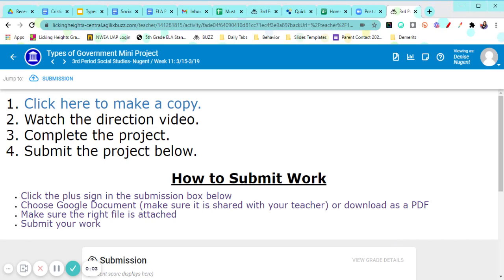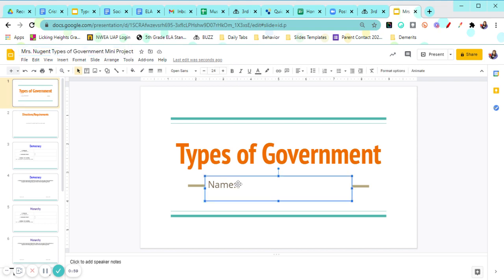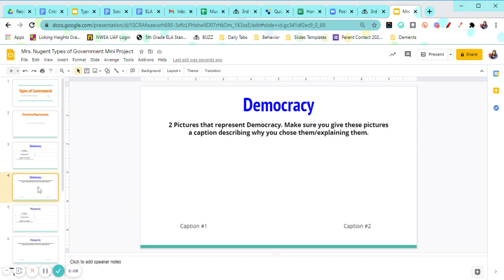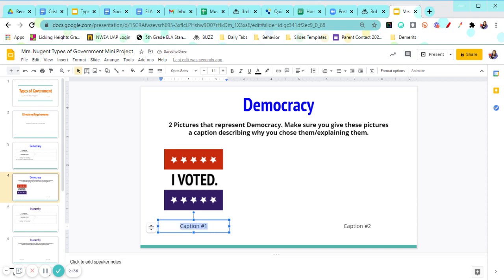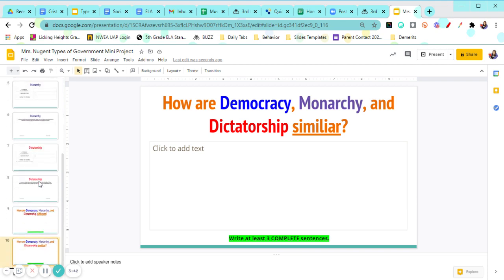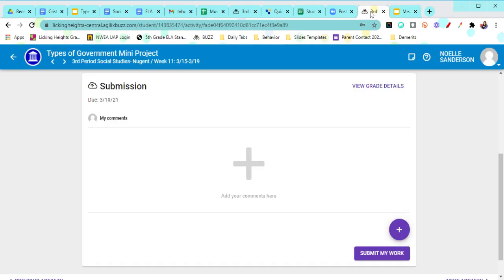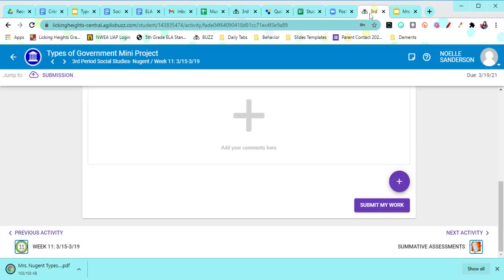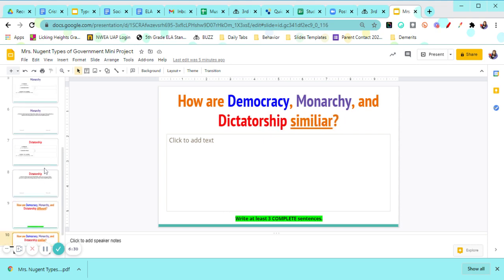Types of Government Mini Projects Directions